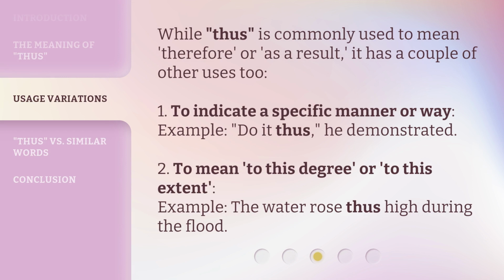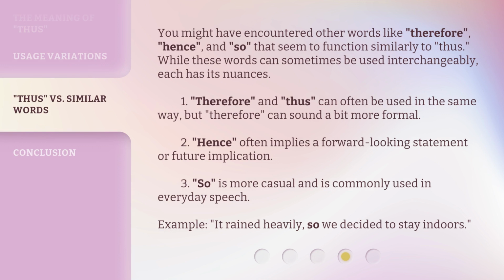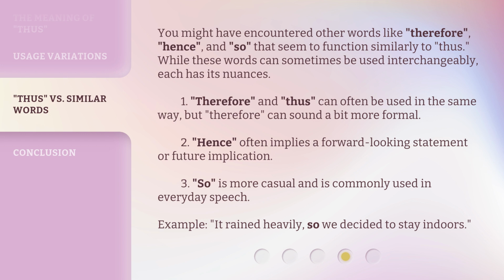"Thus" Unraveled: Making Sense of the Phrase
Unraveling the Mystery of 'Thus' • Discover the true meaning and usage of the word 'thus' in this informative video. Learn how to use it effectively in sentences and explore its various nuances compared to similar words like 'therefore' and 'hence'. Dive deep into the world of English phrases and unlock the secrets of 'thus'!

00:00 • Introduction - "Thus" Unraveled: Making Sense of the Phrase
00:25 • The Meaning of "Thus"
01:03 • Usage Variations
01:31 • "Thus" vs. Similar Words